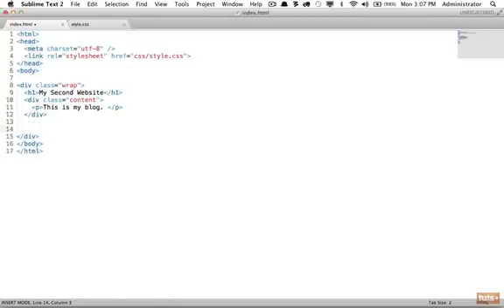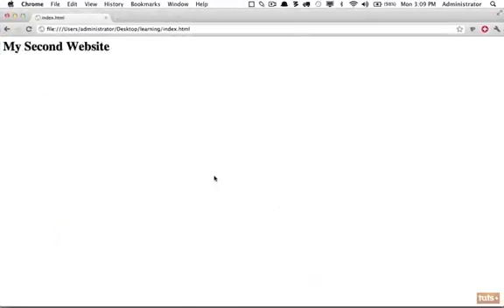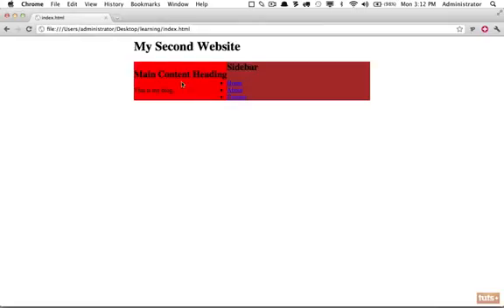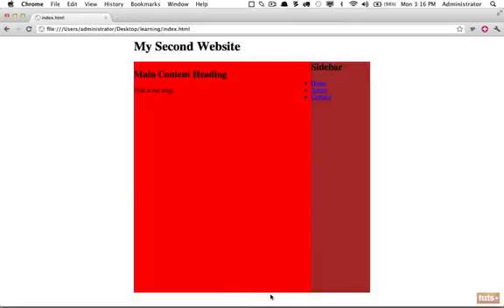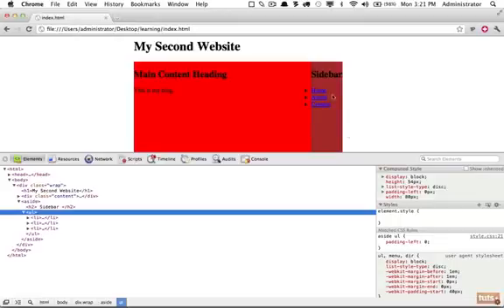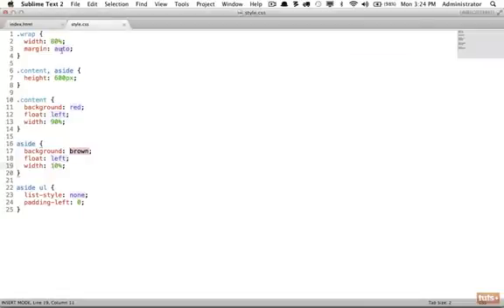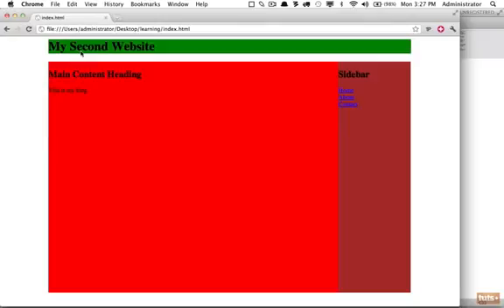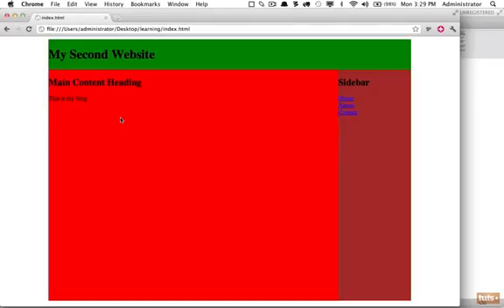Day 15 Floats And A Simple Layout 30 Days To Learn Html Css